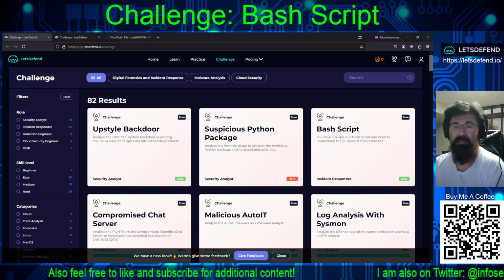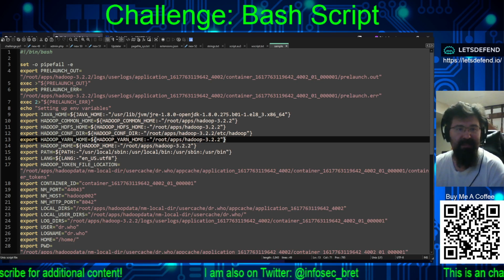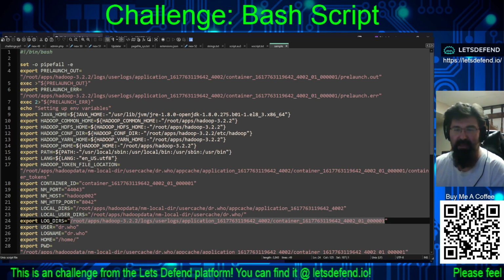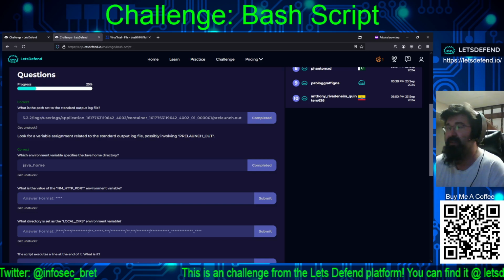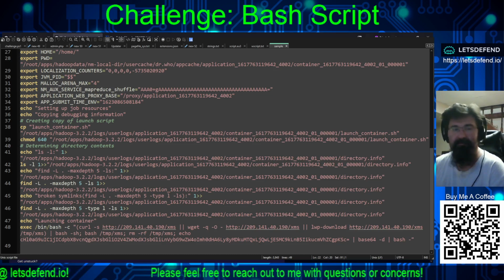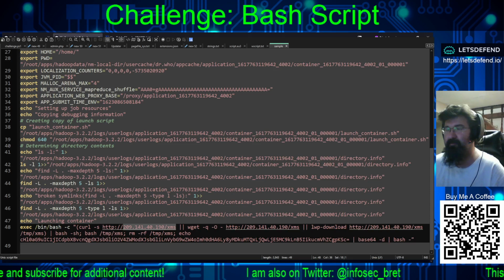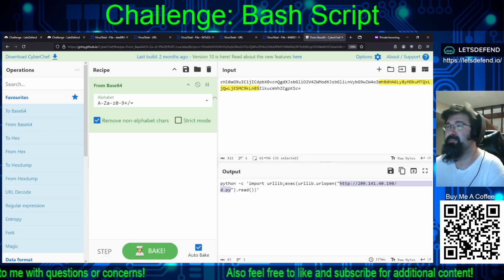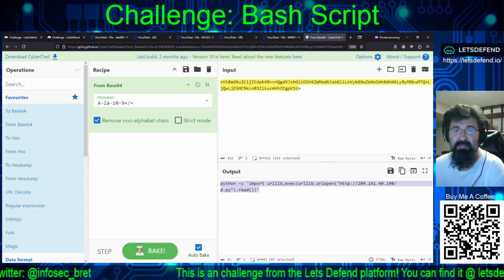Challenge - Bash Script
Tackling another Lets Defend Challenge, that being the EASY DIFFICULTY "Bash Script" challenge. We are given a compressed file containing a bash script file on a Linux VM system to analyze and answer 8 questions.

"The SOC team uncovered a suspicious bash script linked to a critical Hadoop YARN cluster that handled large-scale data processing. This script was flagged for further investigation by L1 SOC analysts, who suspected it could be a potential breach. You have been tasked to analyze the bash script to uncover its intent."